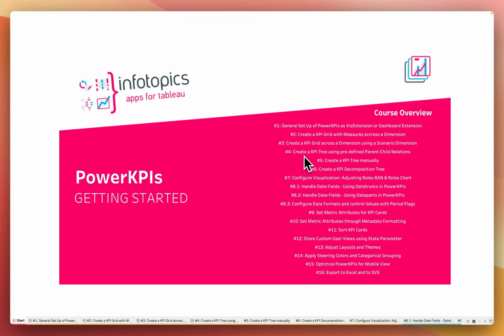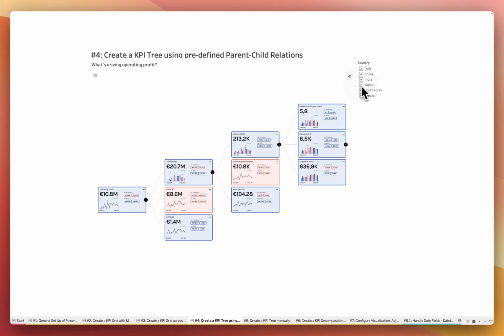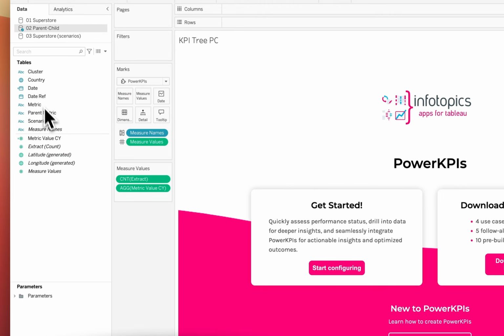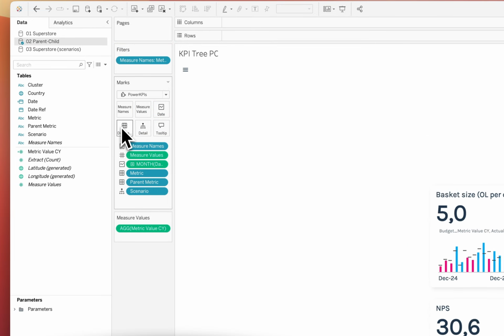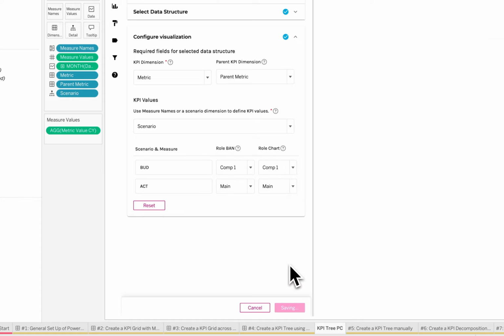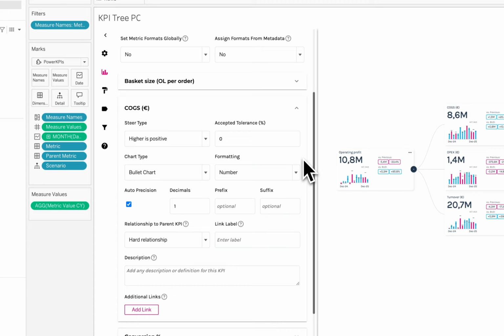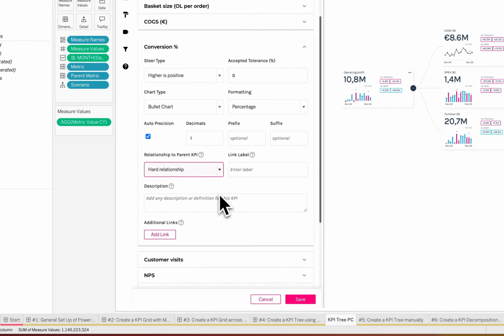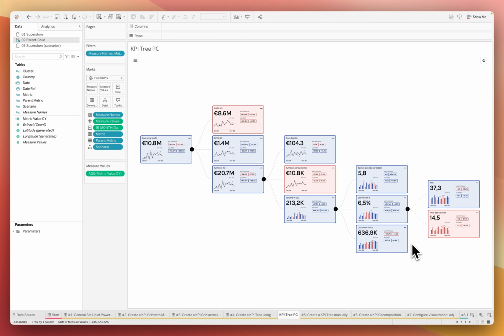Create a KPI Tree in Tableau | Getting Started with PowerKPIs #4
In this video, you’ll learn how to create a KPI tree using predefined parent-child relationships already embedded in your dataset.

KPI trees are great for displaying hierarchical performance structures, showing how high-level KPIs break down into underlying drivers and sub-metrics. They help you clearly visualize contributions, dependencies, and cause-and-effect relationships within your data.

Tutorial Overview:
0:00 Introduction
2:07 Create your KPI tree
5:23 Format your KPI cards